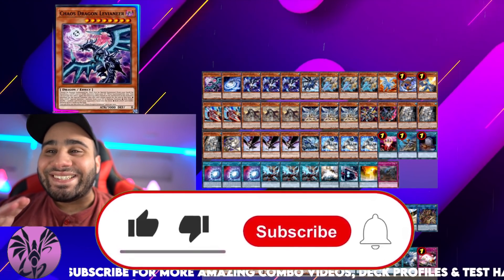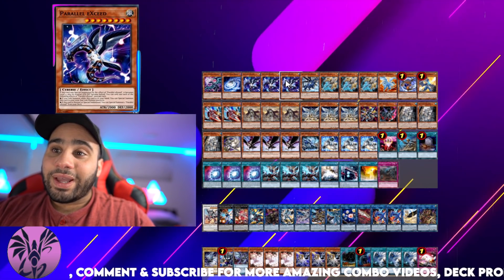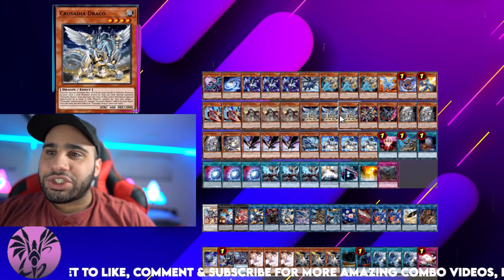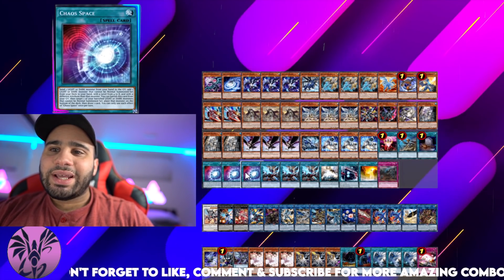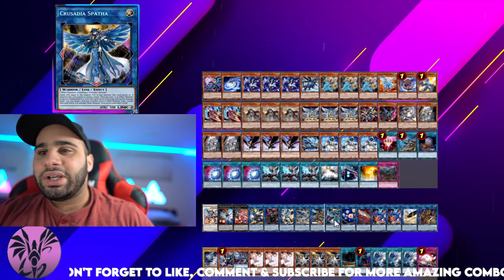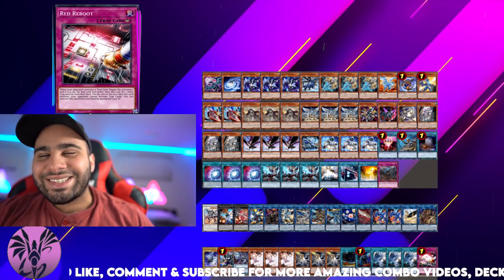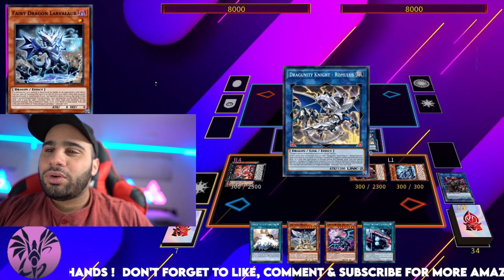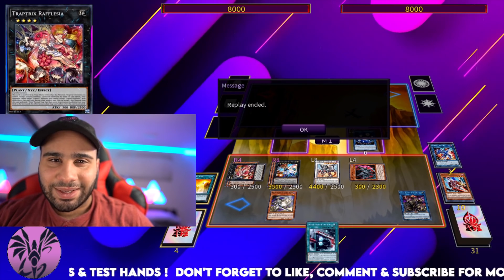Crusadia Dragonlink Deck Review | Reviewing YOUR Decklists !